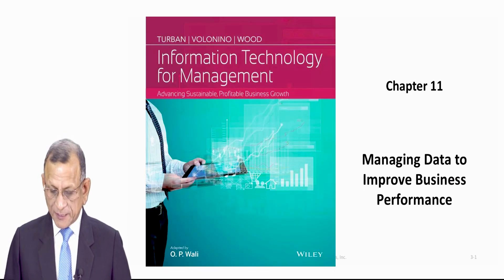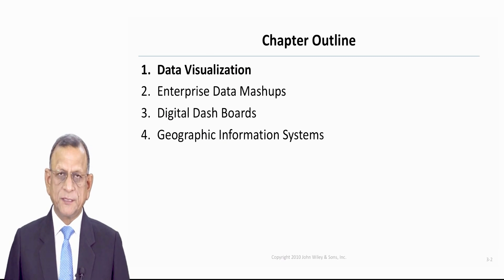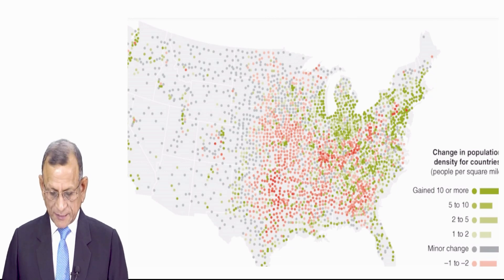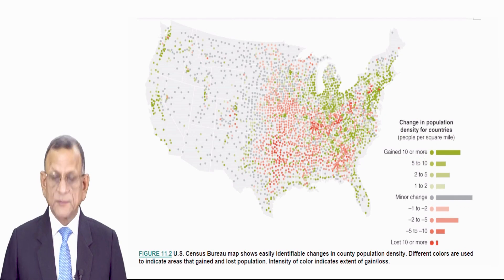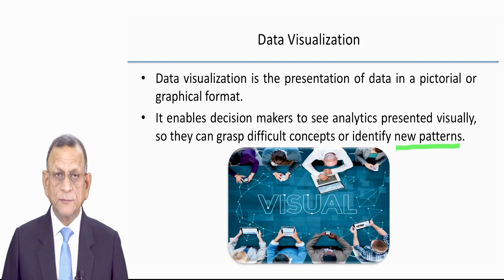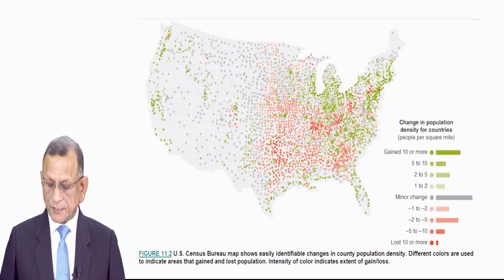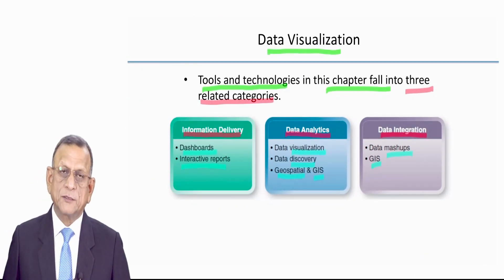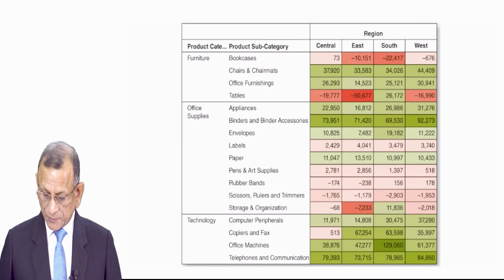Chap 11.1 A Data Visualization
MBA 3rd Semester
E - Business
Data Visualization
Prof. Arun Kumar
MONIRBA